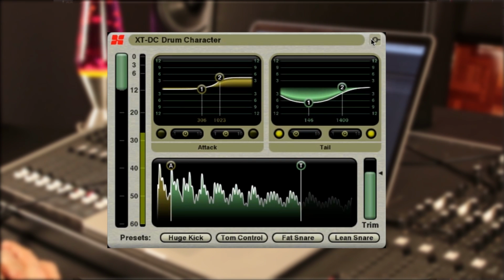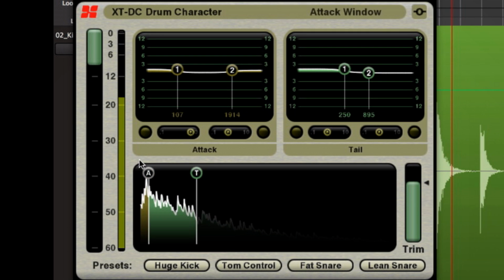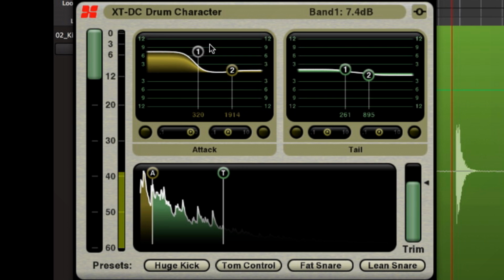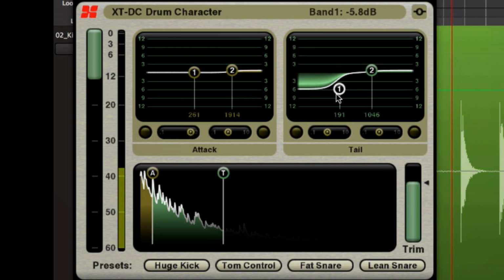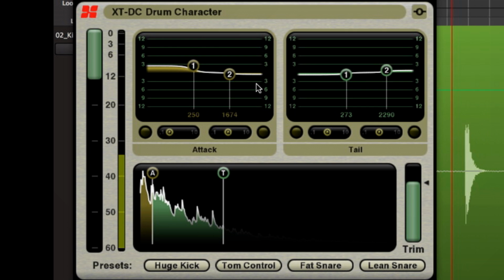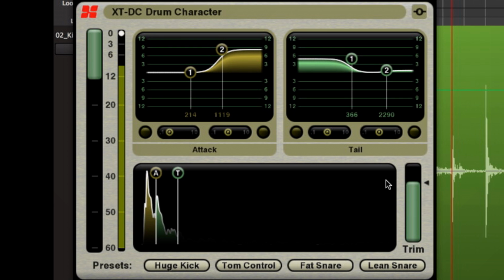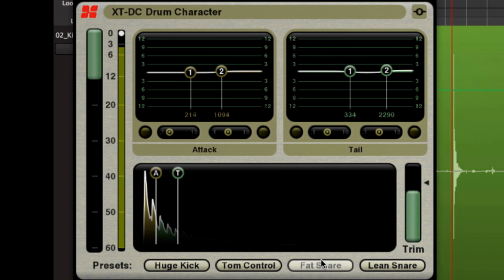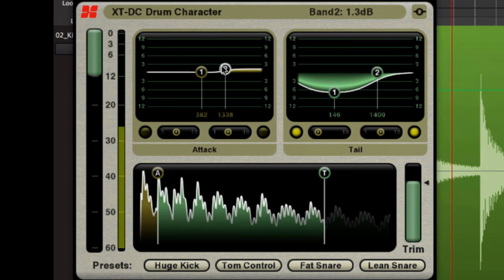XT-DC Drum Character Plugin for Harrison Mixbus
This video is an overview and sound demonstration of the XT-DC Drum Character plug-in from Harrison.  This plug-in is part of the XTools for Mixbus plug-in series for the Harrison Mixbus DAW.
XT-DC requires Mixbus v3.2 or higher.